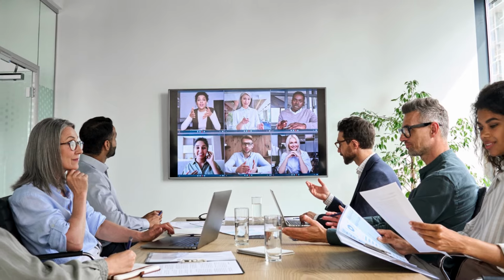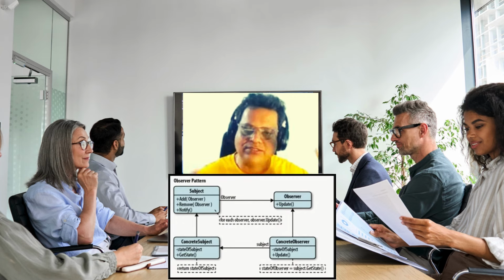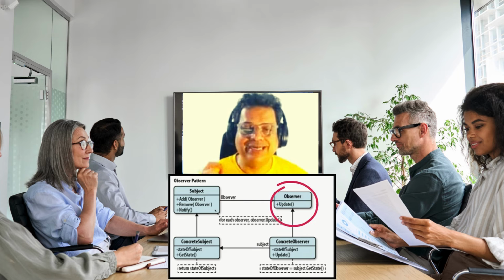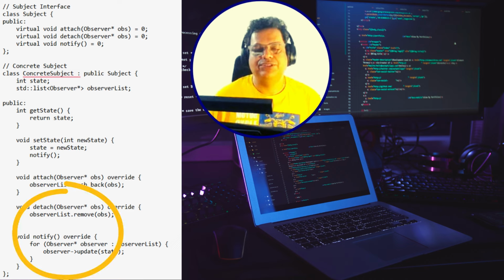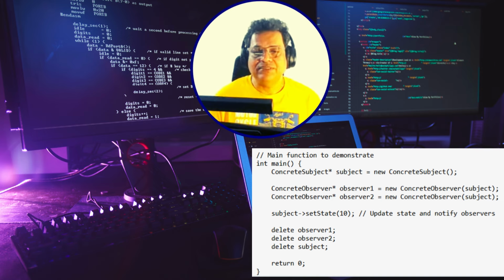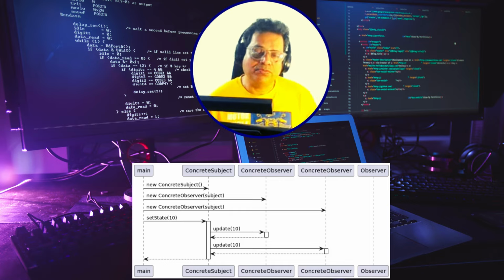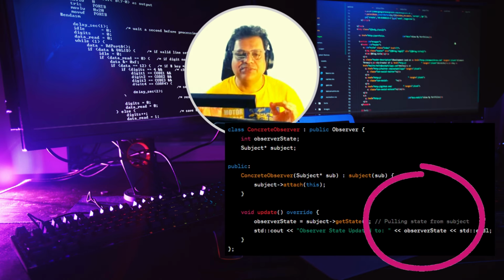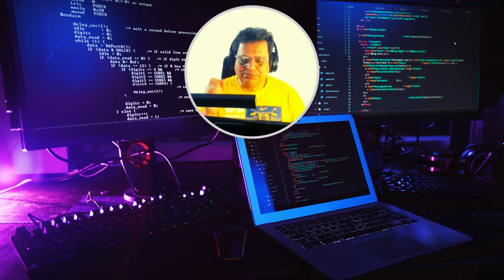Observer Pattern Explained in C++ – Key to Dynamic Software Systems!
"Why is the Observer Pattern considered a game-changer in software design? Dive into this video to understand how it ensures efficient communication between objects in C++. With hands-on coding demos and expert tips, you'll see how this pattern can be the backbone of your dynamic software systems!"

00:00 - Introduction [Music]
00:07 - Welcome to Software Design Patterns Lecture Series
00:15 - Importance of The Observer Pattern
00:33 - Why The Observer Pattern is Crucial in Software Development
00:56 - Understanding The Observer Pattern
01:19 - Core Components of The Observer Pattern
01:57 - Example Code: Observer Design Pattern in C++
02:46 - Push-Based Implementation Explained
03:01 - Pull-Based Implementation Explained
03:53 - Comparison of Push and Pull Models
04:07 - Choosing the Right Model for Your Project
04:11 - Conclusion and Key Takeaways
04:19 - Next Steps in System Design Interviews